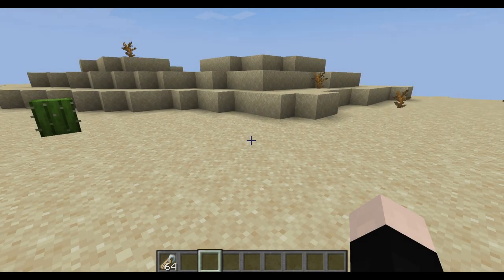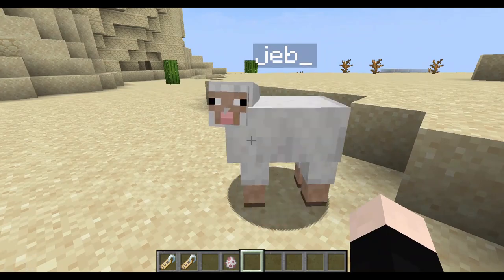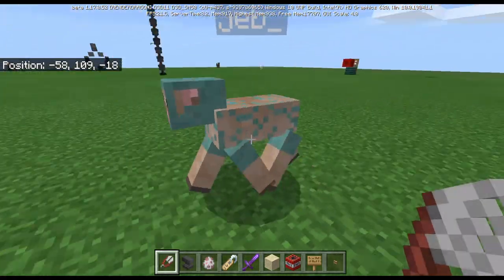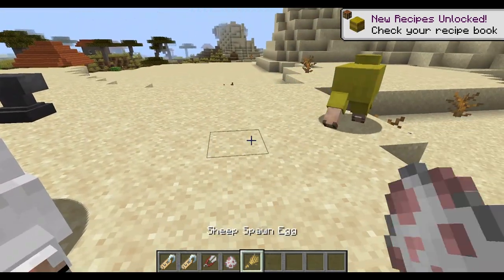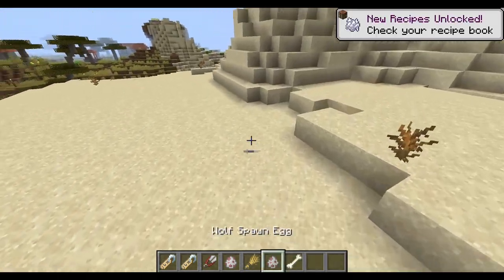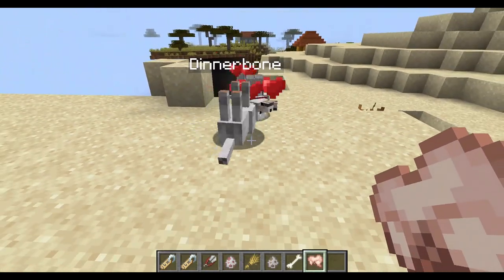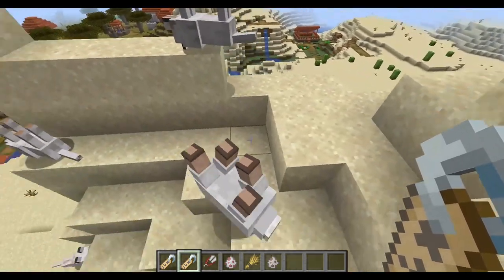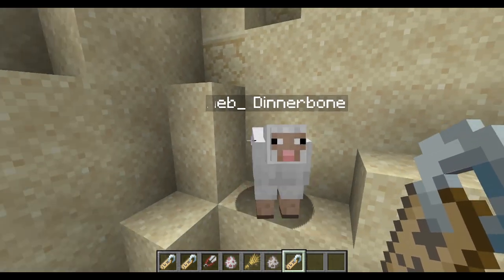What kind of sheep will THIS create?! - Minecraft Experiment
So today, I tried breeding dinnerbone sheep with a jeb_ sheep. In minecraft, a jeb_ sheep changes color consistently and dinnerbone sheep is just simply upside down. So what happens if I were to breed these 2 sheeps together? What kind of sheep will this create? Hope you enjoy this simple minecraft experiments. I also did 2 other pretty cool experiments with these sheeps too.
■■■■■■■■■■■■ Music(s) used ■■■■■■■■■■■■■
    ) Darude Sandstorm